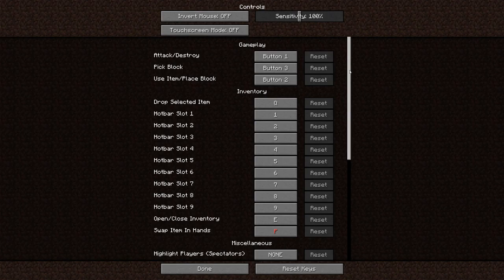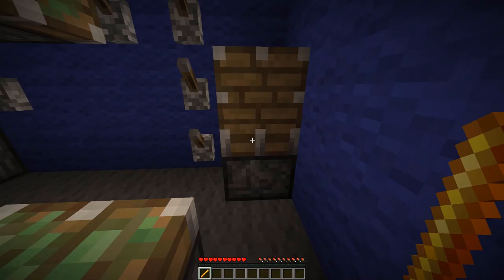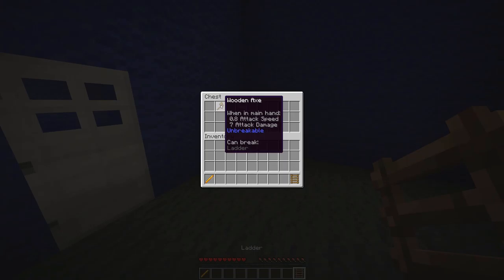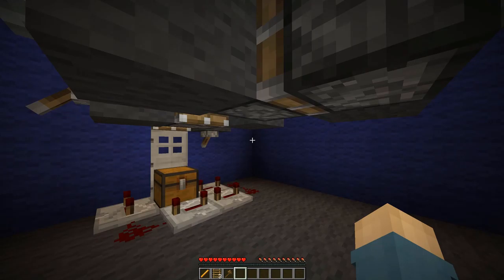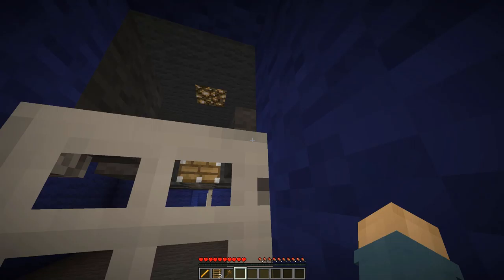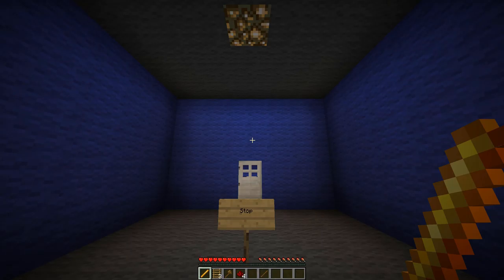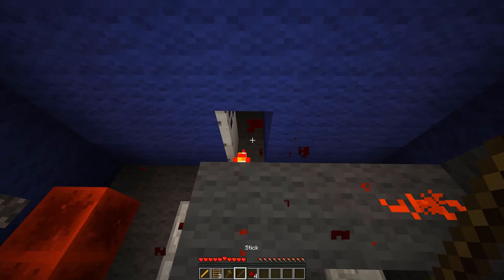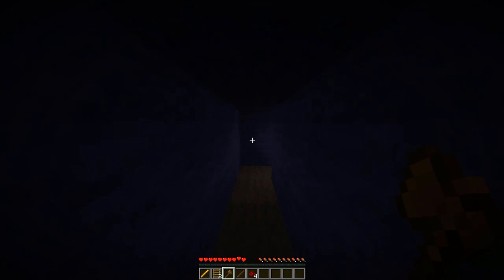Minecraft Puzzle Map w/Zach! ROOMSCAPE 7! [Walkthrough]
Enjoyed the video?! They're always appreciated! Let's fuel up the like bar with 8 likes!!

I hope everyone reading this has a great day! Take care! :D
- Zach